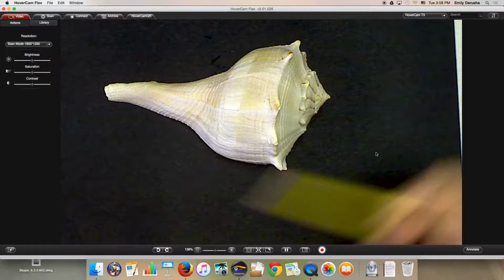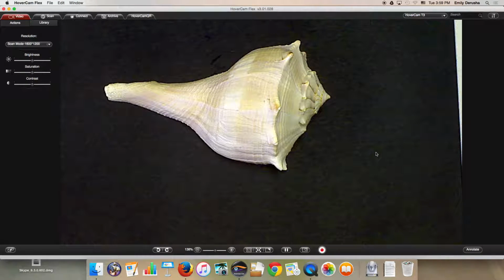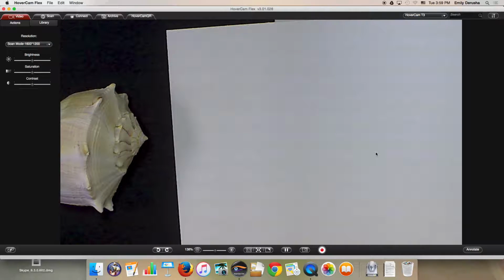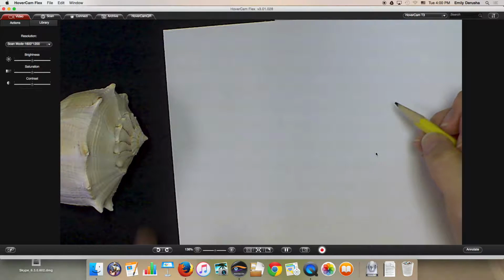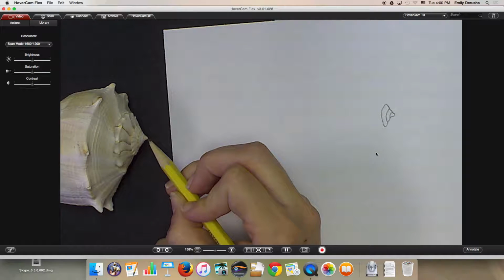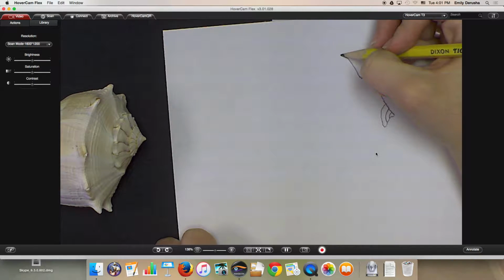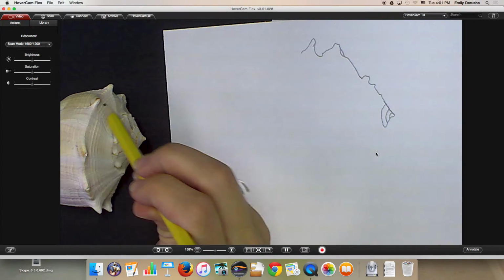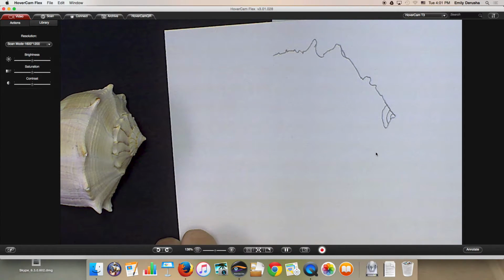Scientific Illustrator Demo 2nd